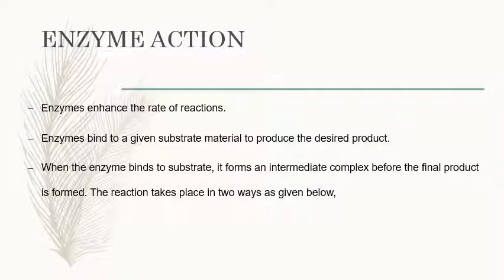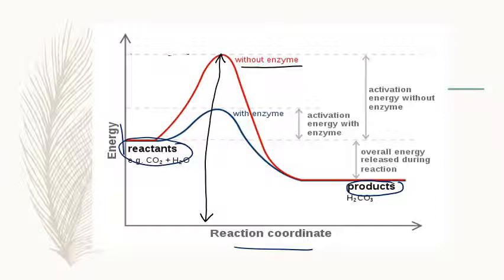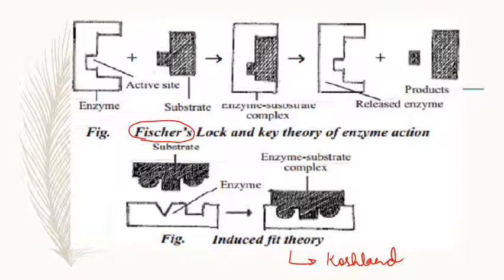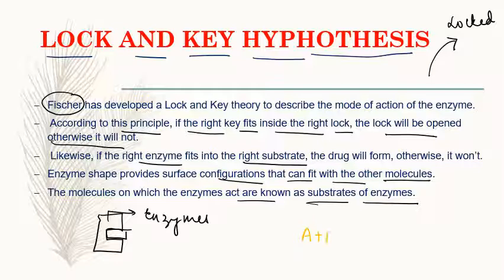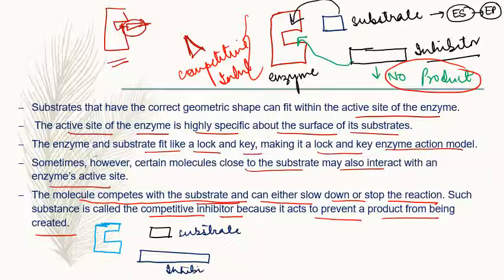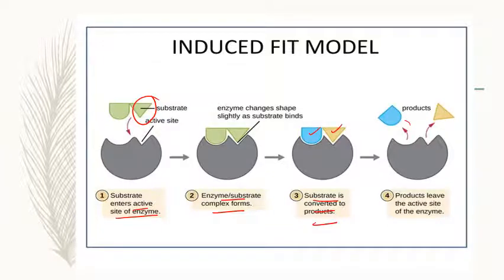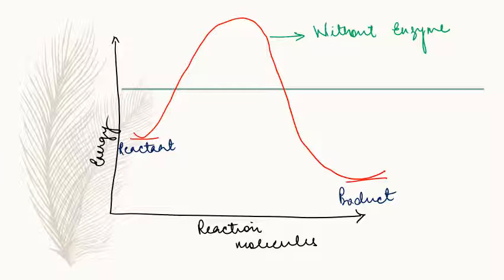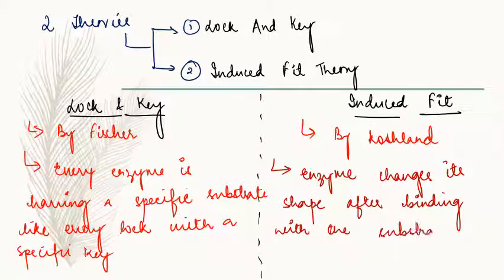Lec-5 | Enzyme Mechanism | Biomolecules | Debashree Borthakur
➤ Biomolecules Playlist by Debashree Borthakur